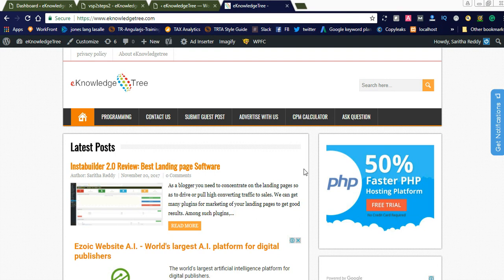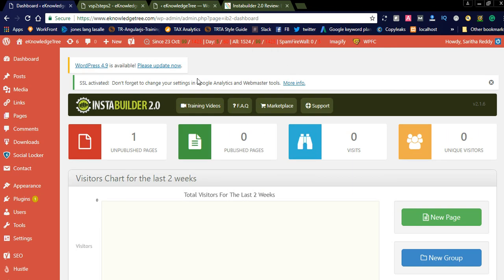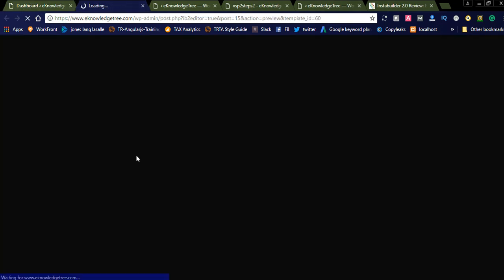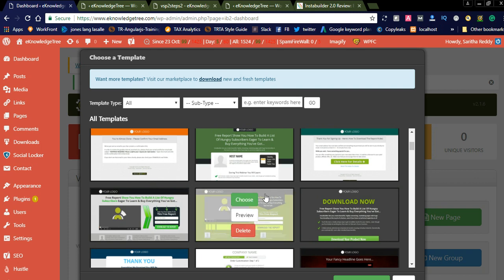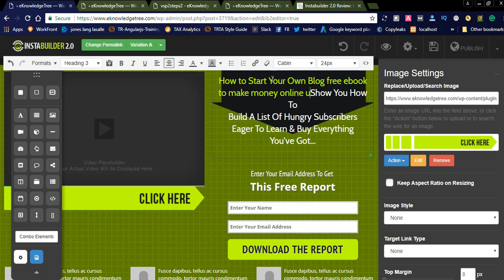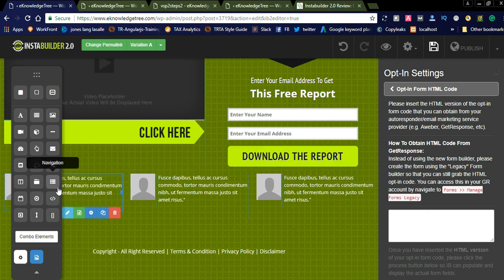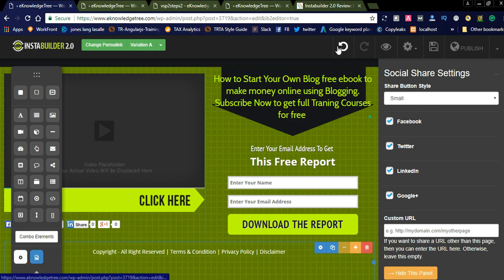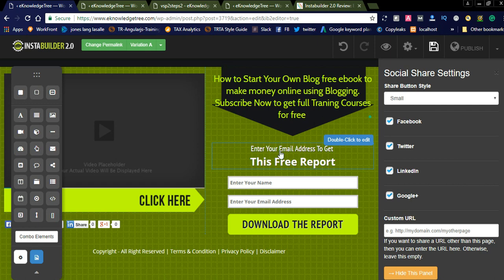Instabuilder 2.0 Review: Best Landing page Software